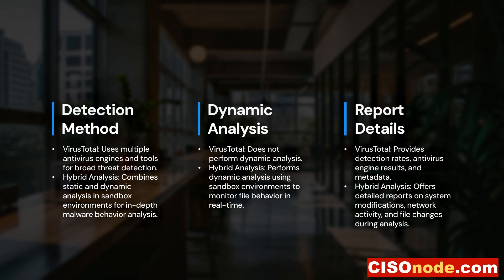VirusTotal vs. Hybrid Analysis: Ultimate Malware Detection Showdown! 🔥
Uncover the secrets of two of the most powerful malware detection tools—VirusTotal and Hybrid Analysis! In this video, we dive deep into their features, comparing how they stack up in static and dynamic analysis, API integrations, and threat intelligence capabilities. Whether you're a cybersecurity pro or just curious about how these tools can protect your digital life, this comparison will help you understand which platform is best for your needs. Don't miss out on this battle of the cybersecurity giants! 💻🔒